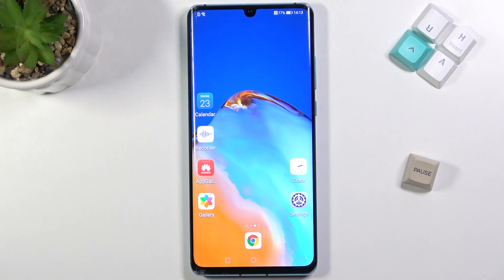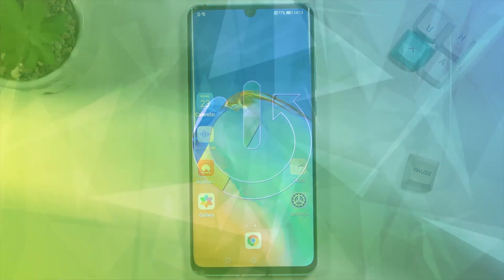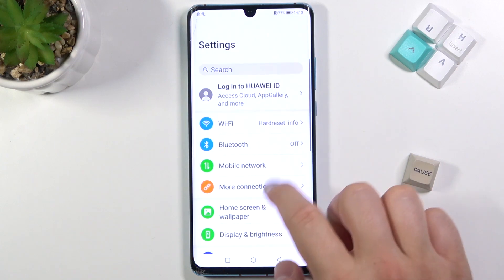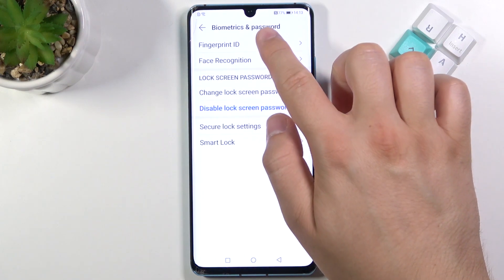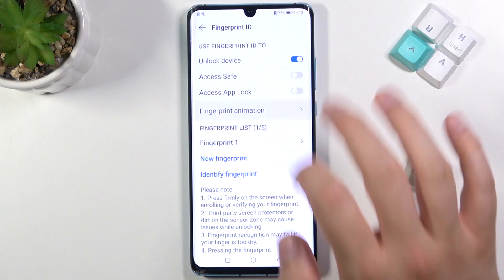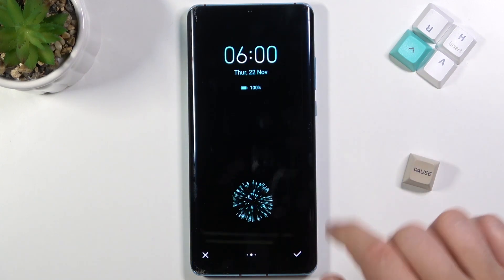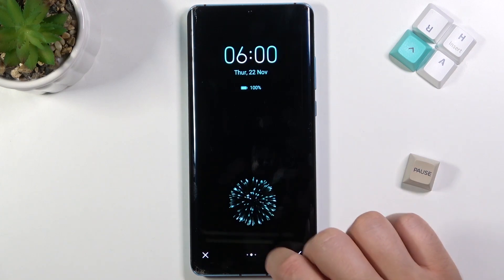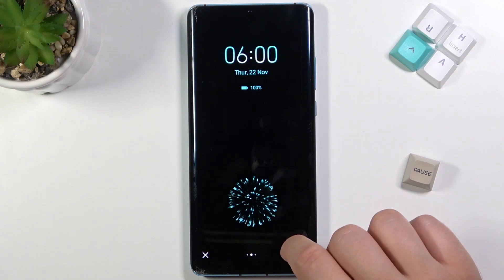HUAWEI P30 Pro - How to Change App Language - Customize App Language Settings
In this tutorial, we'll show you how to change the app language on your HUAWEI P30 Pro, allowing you to personalize your smartphone experience. Adjusting the language settings of specific apps can enhance usability, especially if you prefer using certain apps in a different language than your device's default. We’ll guide you step-by-step on accessing the app settings, selecting the preferred language, and customizing the user experience on your HUAWEI P30 Pro. Whether you’re multilingual or simply want to switch to your native language, follow along as we explore this useful feature.

How to change app language on HUAWEI P30 Pro How to customize app settings on the HUAWEI P30 Pro How to use apps in different languages on HUAWEI P30 Pro How to access language settings on the HUAWEI P30 Pro How to change default language for apps on HUAWEI